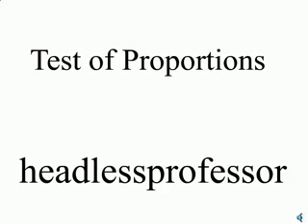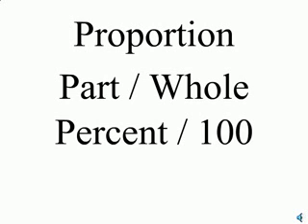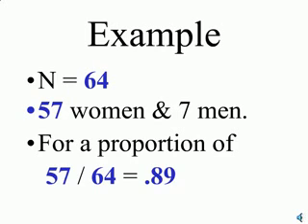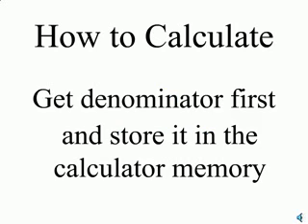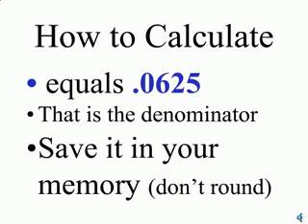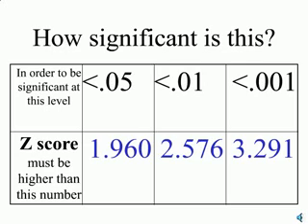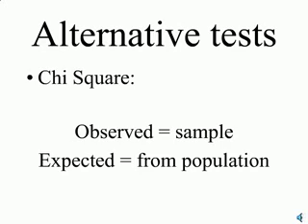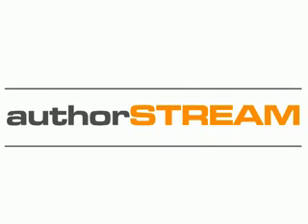Test of Proportions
How to calculate a Z score from a Test of Proportions for a sample vs. norms design and a binary nominal variable. This is an alternative to the binomial distribution.